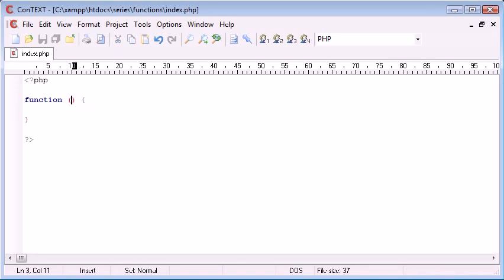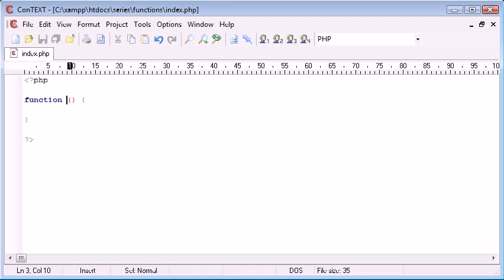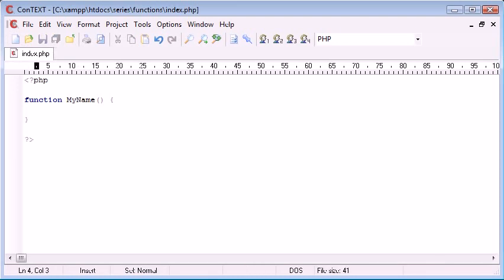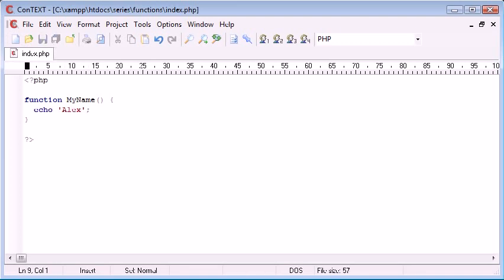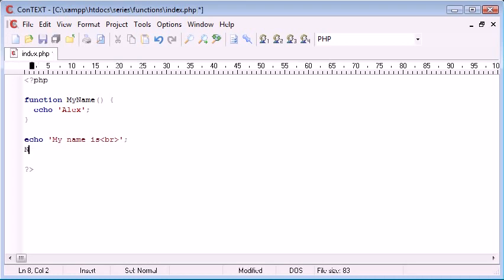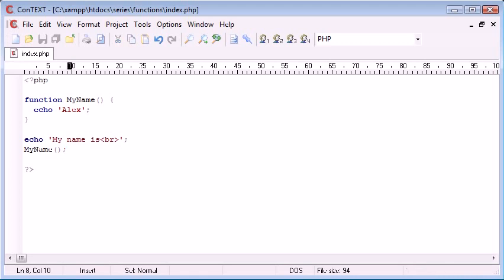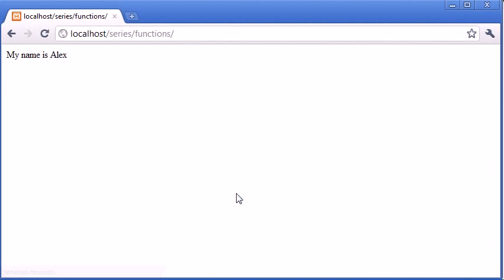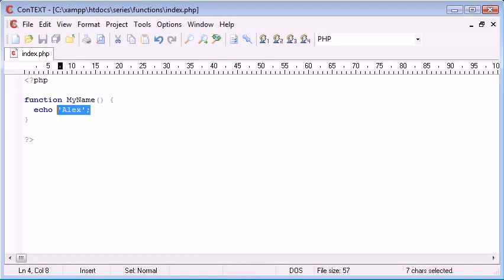Beginner PHP Tutorial 30 Basic Functions